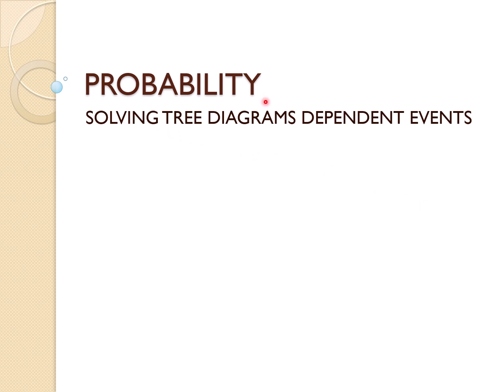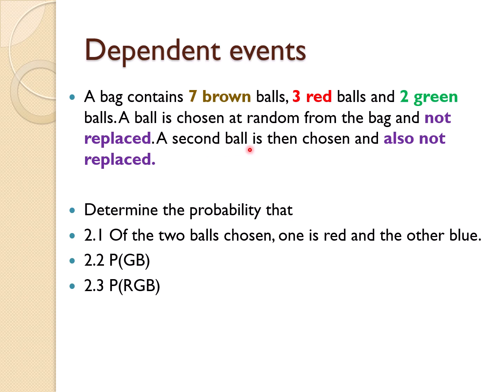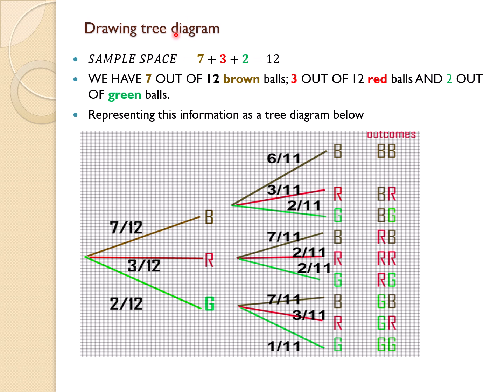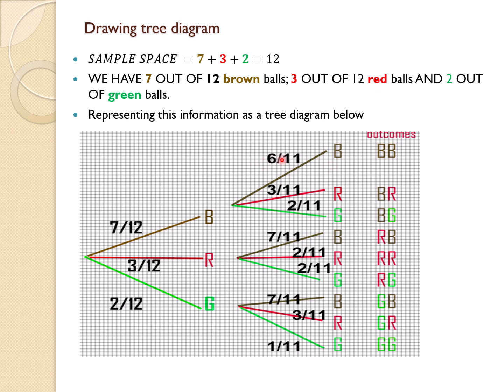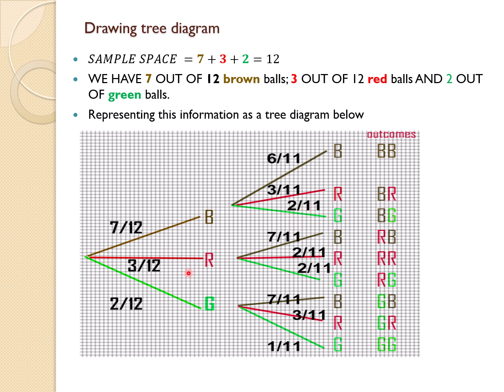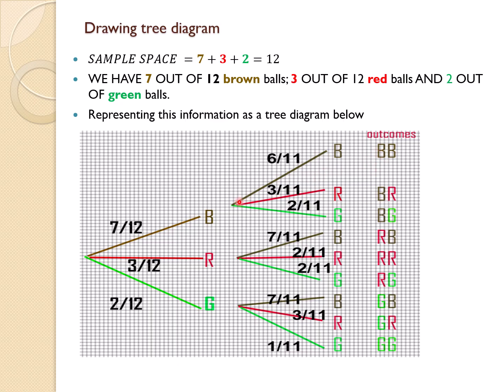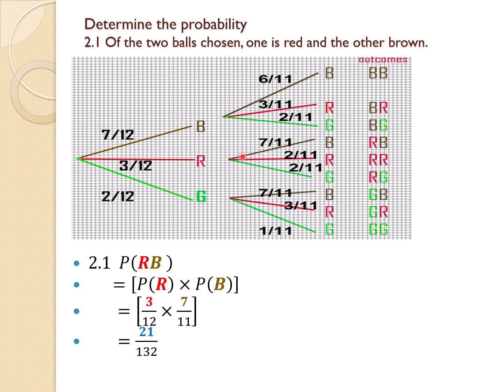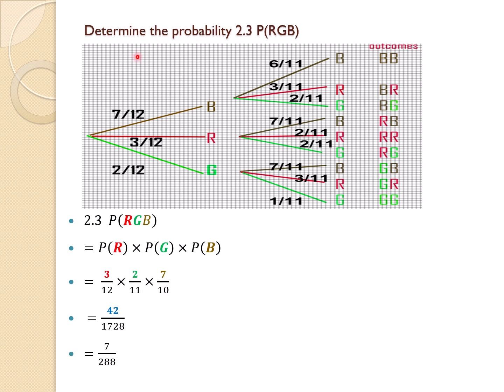10 8 2 Solving tree diagrams dependent events